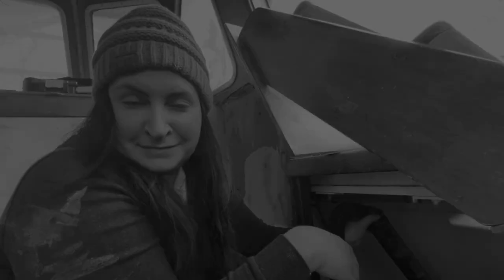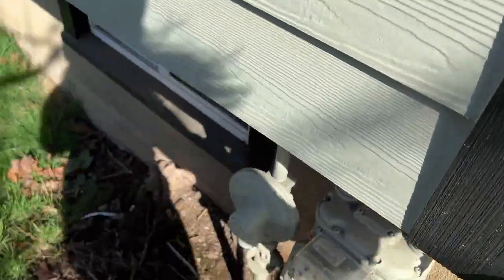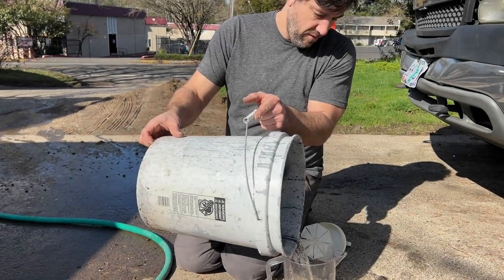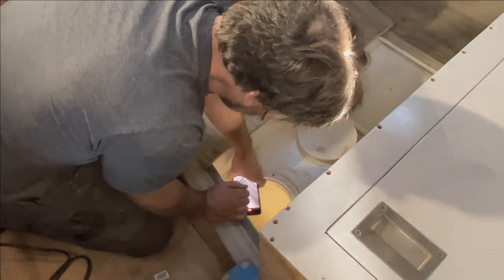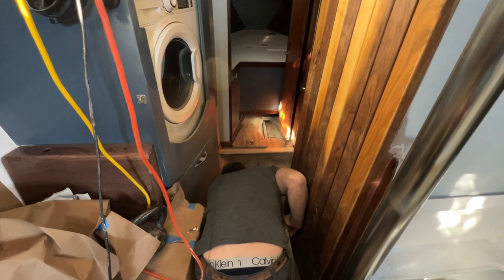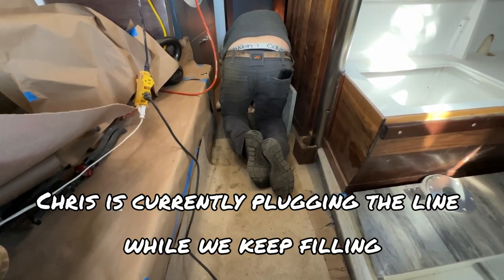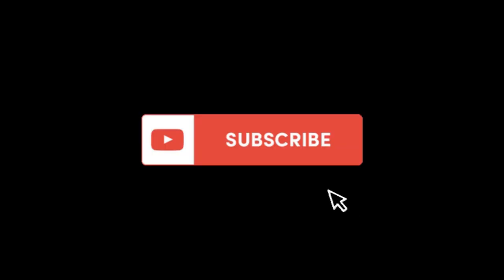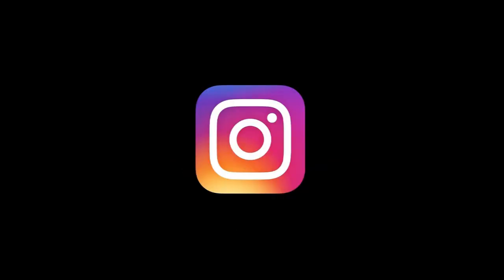Sailboat Refit: How Many Gallons in Our Water Tank? Testing Our New Bilge Pump & Searching For Leaks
Book 1, Chapter 99-
Remember that water tank we built way back in chapter 48? Well, we figured we should test it for leaks and see if how many gallons it actually holds. Any guesses?

Also, we thought it'd be a great time to test the bilge pump/fog horn.

Cheers!
-Kell & Chris